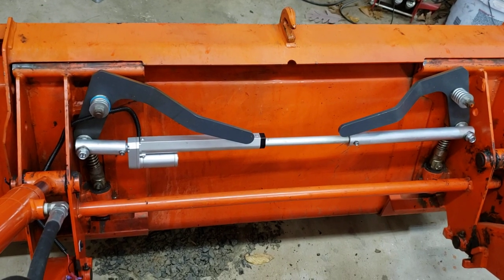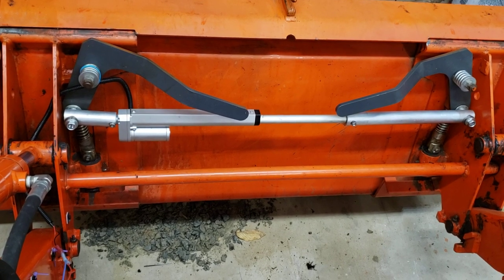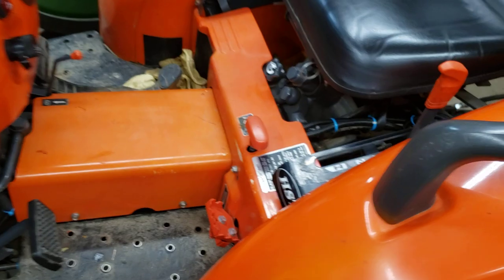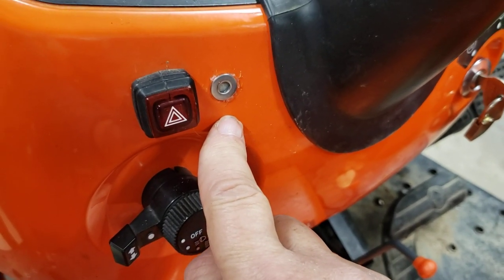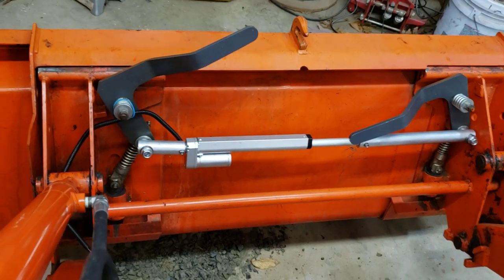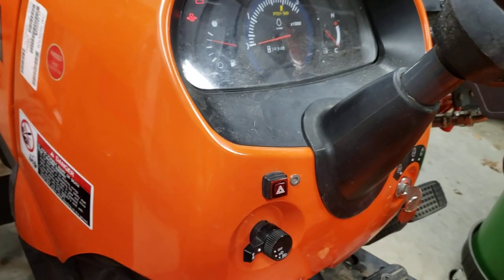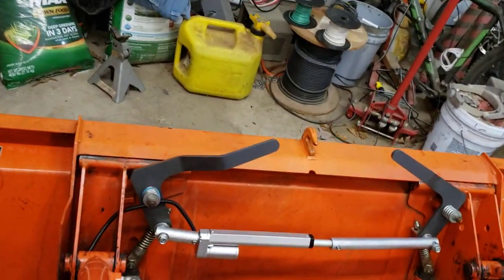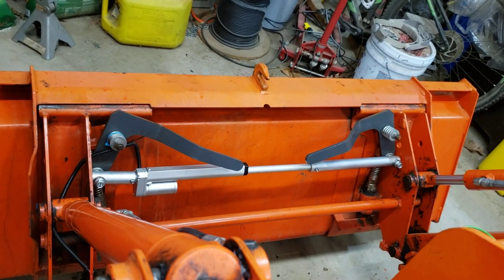automating the quick attach on an L3800 Kubota tractor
This was a project I decided to do, just because. By automating the quick attach the operator does not have to get off the operating station to change quick attach implements on the tractor. ie you can easily swap the bucket for your forks or stump bucket while staying seated in the tractor.
I used a 200mm linear actuator (approx 8") to provide the force to move the quick attach levers. the one selected is rated at 330lbs of force. more than should ever be needed. it takes about 16 seconds to fully open or close the locks.
The actuator is connected to the 2 12mm bolts on the levers via 1-1/4" OD aluminum tubing with 1/4" wall thickness. at the bolt ends holes were đrilled to allow 20mm aluminum tube to go through and serve as sleeves for the new longer 12mm bolts. the sleeves allow the tubing to slightly rotate around the bolts as the levers open and close.
It was a fun project and 99% complete now. I just want to add some retracting cable near the bucket so I don't end up with any wire exposed.
LED operating lights were added on the dash. They flash red when the actuator is powered to the open position and blue when powered to the closed.
The operating switch is located in an unused slot next to the range control. it has 3 positions: open off close. I power it from a fuse block I added in the rear of the tractor. the whole block is switched on/off with the ignition key.